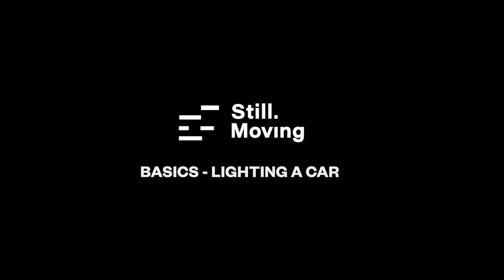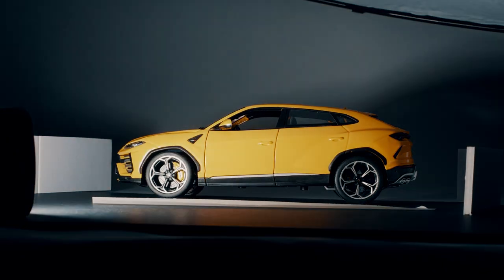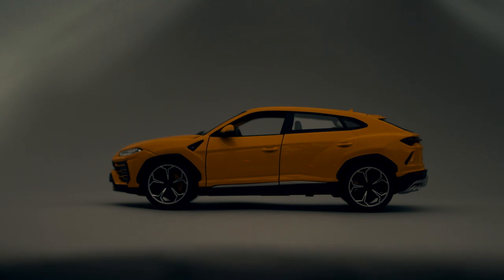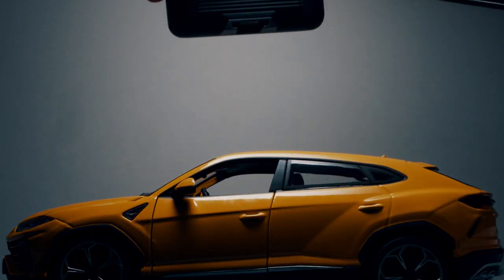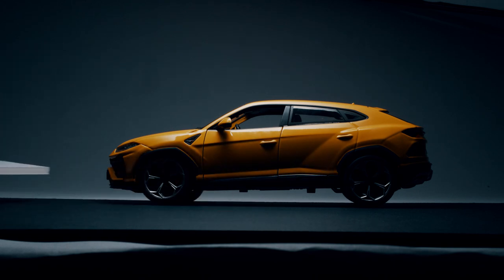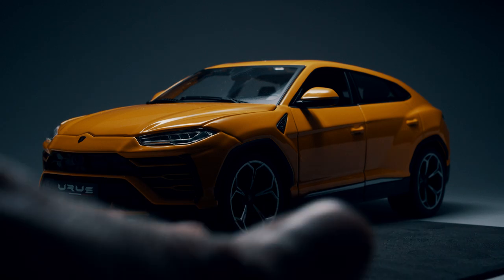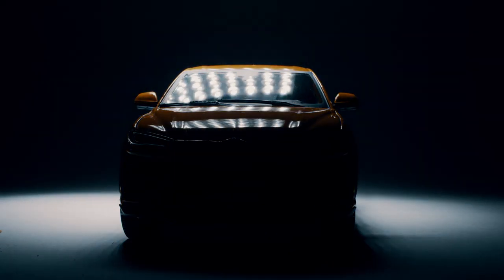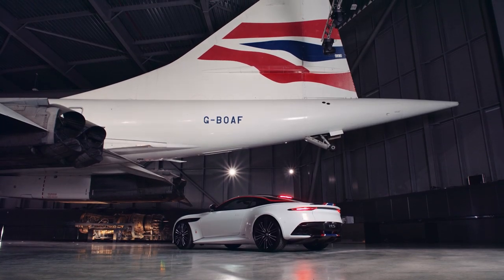Lighting Cars - Learn with Models - Simple single light tutorial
A quick easy intro to how you can create pleasing lighting for automotive filming.

I'm not going into a lot of detail in this video and there is certainly much more to look at with creating accent lighting and the more in depth analysis of where the lines on the car are and how to best enhance those. Instead this is intended more to encourage/inspire people who follow this channel to experiment with models so that when they come to work on full scale shoots they have a better understanding of what will get results!

Purposefully the equipment is fairly minimal, a LYKOS led panel, Halo diffusor, and some black/white card. Regardless of what your lighting source is the principals remain the same, clean, homogenous diffused light.

I'm going to make a follow up to this where I go into more detail and start to add more active light strokes to pick out details, grills, alloys etc.